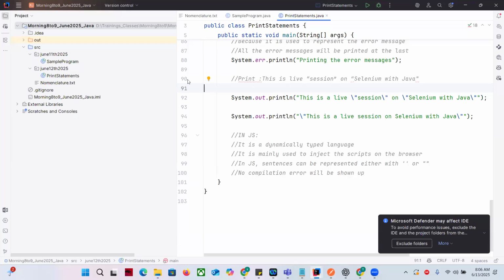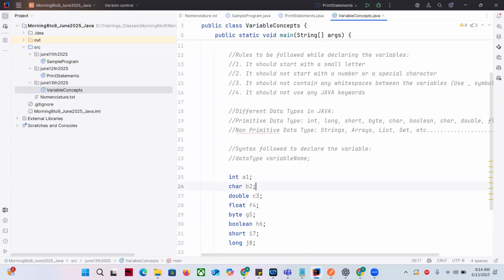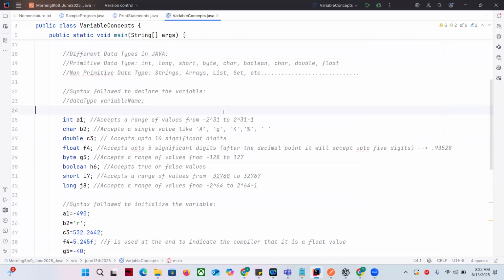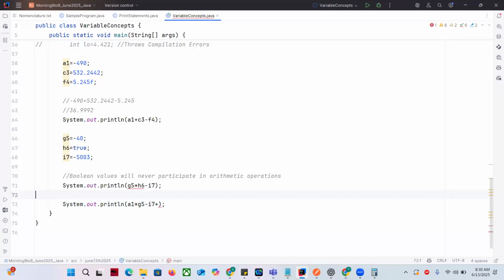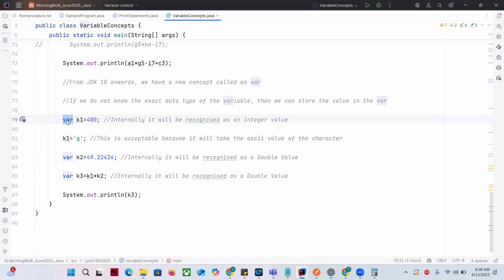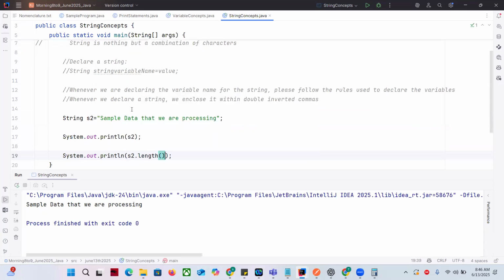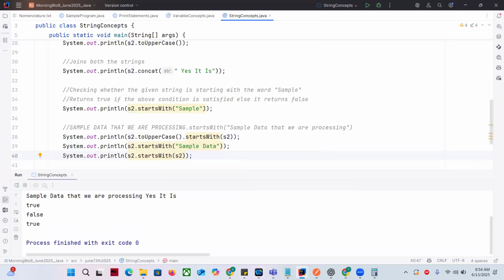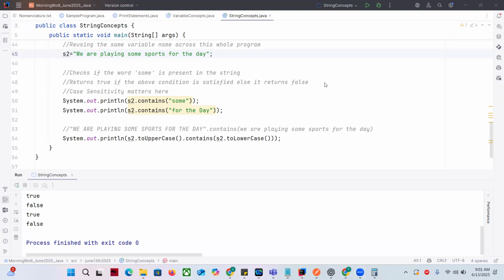Selenium with Java Day 3 Video On 13th June 2025.Call or WhatsApp us on +91-9133190573 to Enroll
Selenium with Java Day3 Video On 13th june 2025

2) Cloud Performance Engineering in DevOps - Core to Master Level

9) SAPGUI protocol - Performance Testing for SAP applications Using LoadRunner

19)Automated Performance : End user experience , Monitoring and Jenkins Pipeline execution – Crash Course

28)Winning New Performance Testing Clients and Presenting Performance Test Proposals

29)Crash Course On Performance Monitoring – End User Experience of Web and Mobile Apps